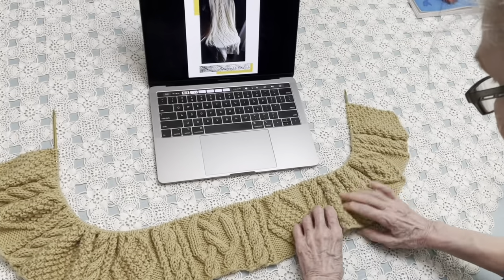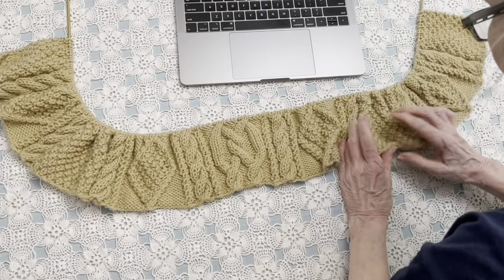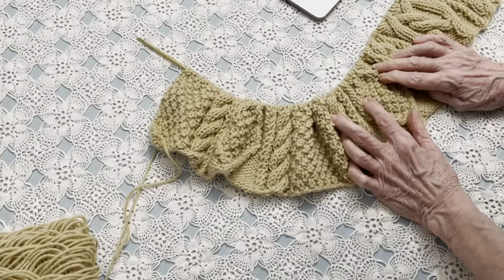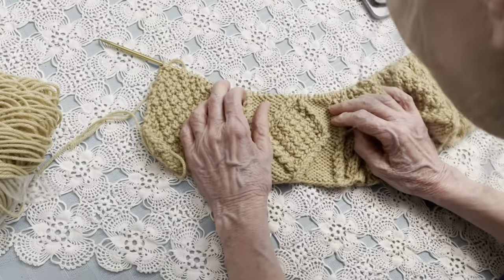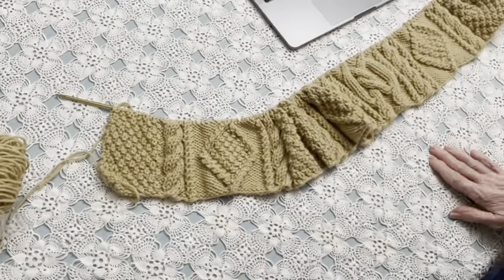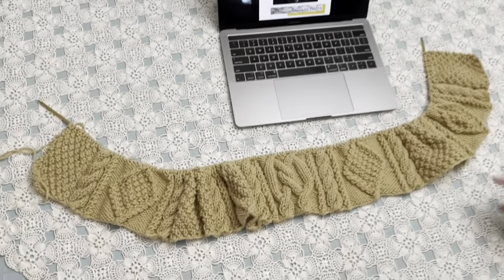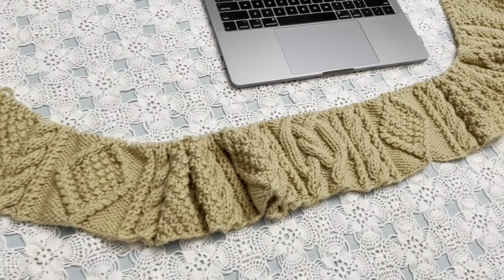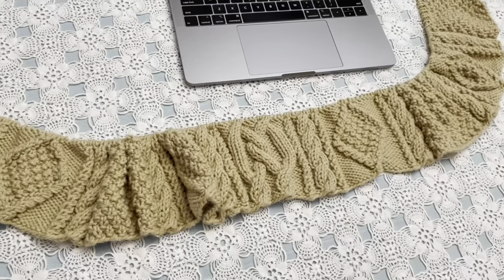SeamlessStitch's daughter testing one of my patterns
Hi - thanks for stopping by! This is my most requested pattern over the years. My daughter is giving the pattern a shot! Pattern is available on Ravelry and Etsy!